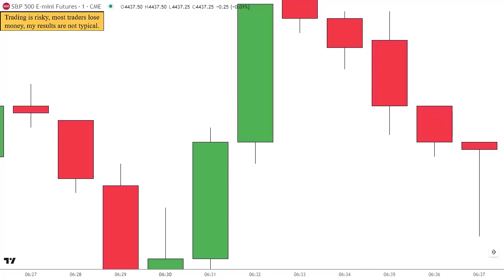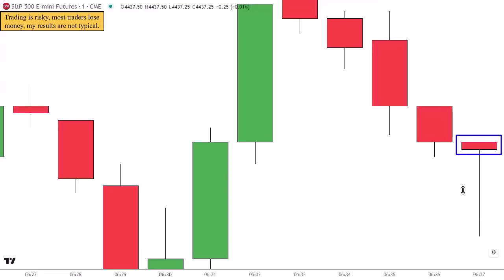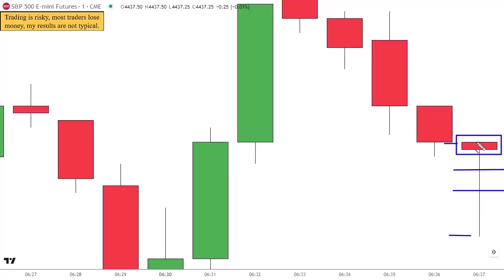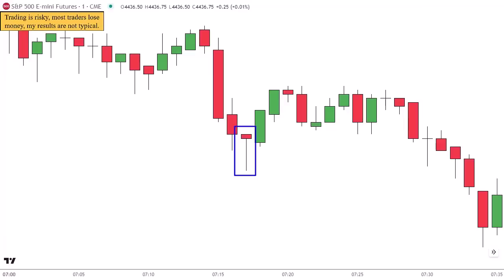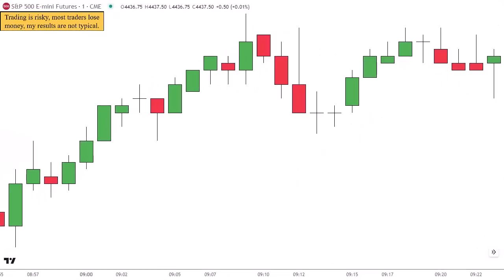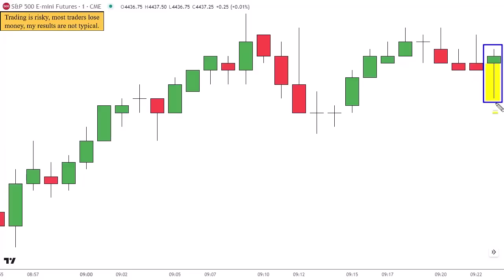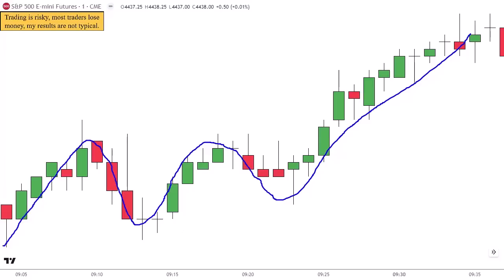Candlestick Reversal Patterns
Candlestick reversal patterns indicator for day trading & swing trading.

The ONLY Reversal Patterns You Will Ever Need... for day trading and time interval for intraday trading options, crypto, stocks and stock market, futures, eminis and Forex on TradingView, MT4, MT5, thinkorswim, telegram, discord, webull, reddit, robinhood and other technical analysis charting platforms.

Watch the related YouTube video from Top Dog Trading here, "Best Time Interval for Trading"

Barry Burns
Top Dog Trading

00:00 Introduction
01:14 The Pattern Explained
06:48 Filter #1
07:51 Filter #2
09:39 When Not To Trade it
11:01 Extra "Secret Sauce!"